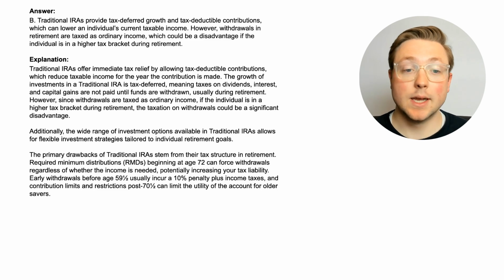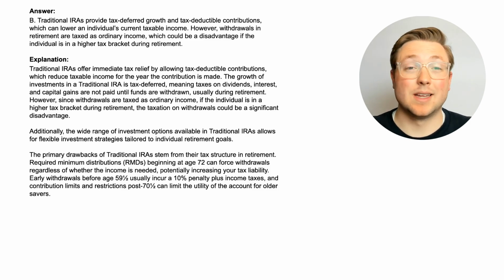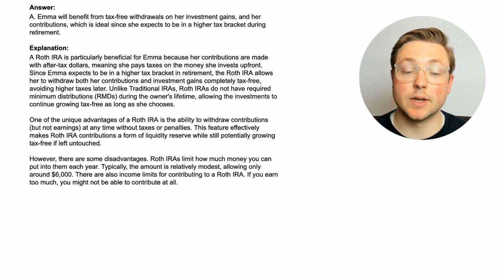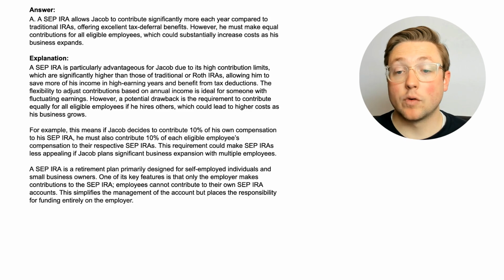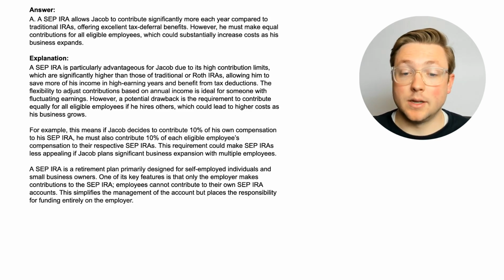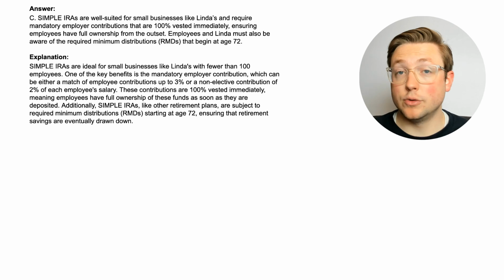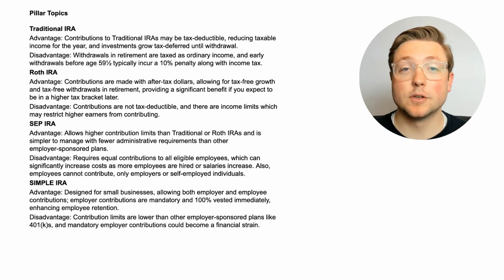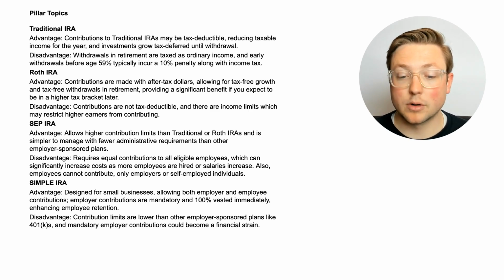TCP CPA Practice Questions: Advantages and Disadvantages of Different Retirement Accounts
In this video, we walk through 5 TCP CPA exam practice questions teaching about determining the legal ownership of assets and beneficiary designations.

Important Links

00:00 Intro
00:43 Question 1: Traditional IRAs
03:56 Question 2: Roth IRAs
06:30 Question 3: SEP IRAs
09:13 Question 4: SIMPLE IRAs
10:56 Question 5: Determining the Best Retirement Account for a Scenario
12:28 Pillar Topics